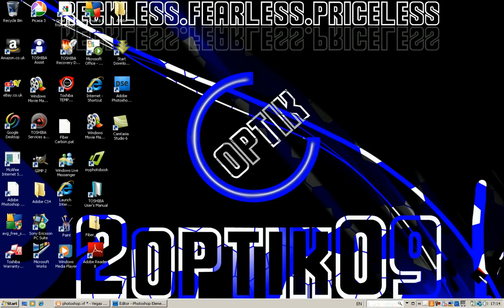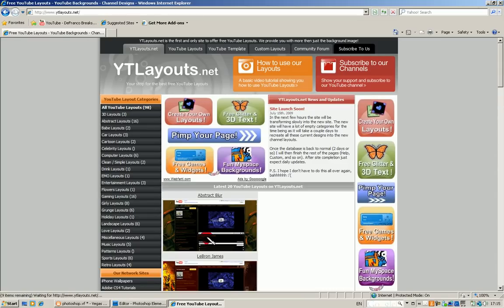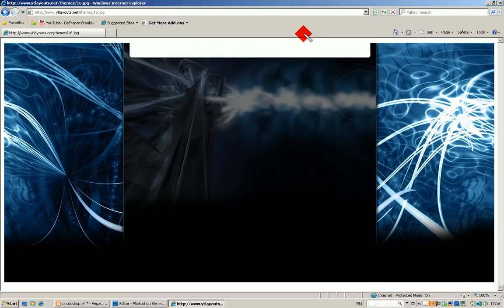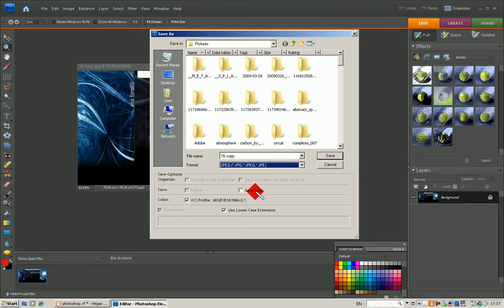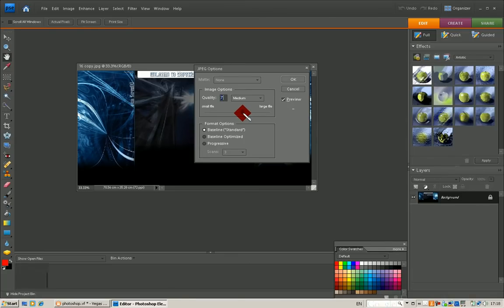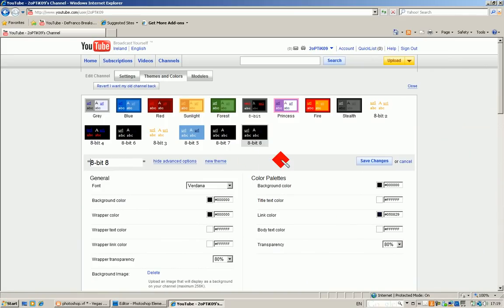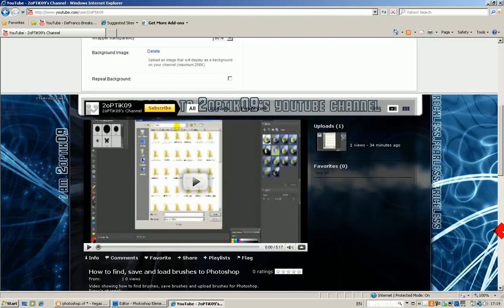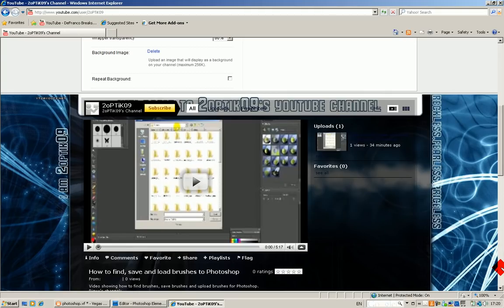Youtube Layout: Custimisation and Correct Uploading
A vid showing where to find sweet Youtube layouts, custimisation in Photoshop and how to properly upload them to Youtube.